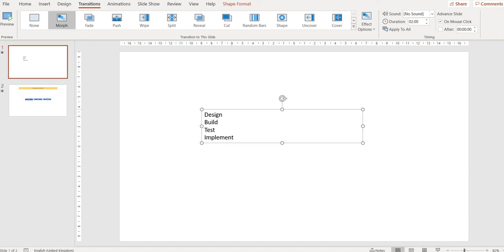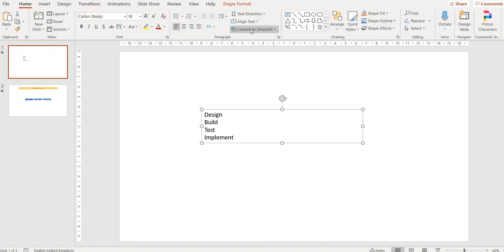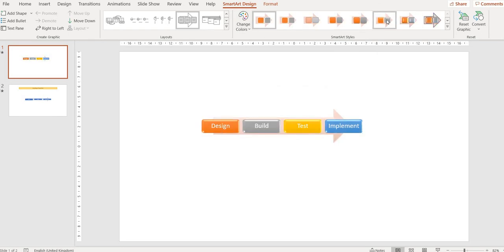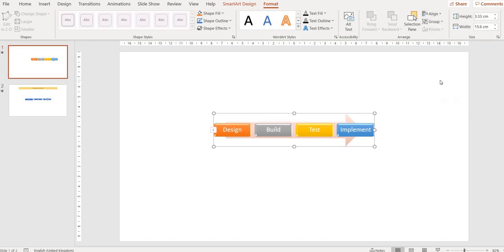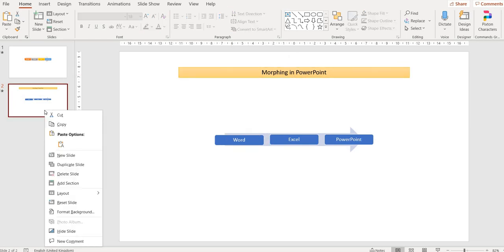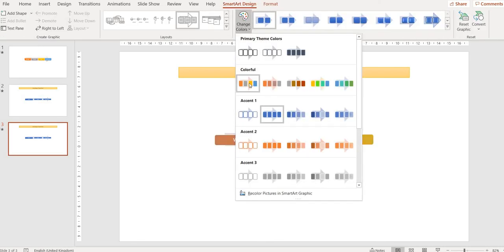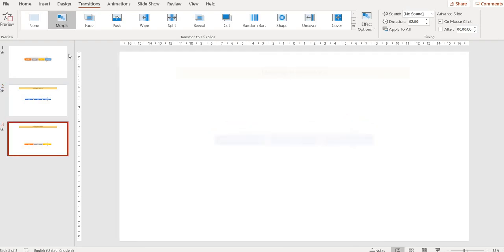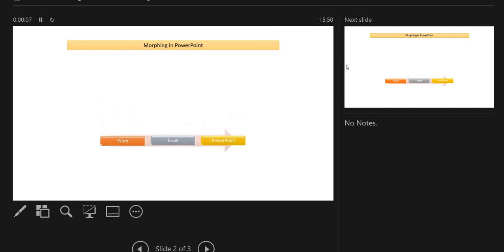PowerPoint Useful Features Part 1: SmartArt and Morphing Transition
In this video you will learn about some PowerPoint useful features part 1, including:
- Converting text to a SmartArt graphic
- Using the morphing transition over two slides in a presentation

PowerPoint is a well used Microsoft Office package and there are lots of features that you can use when creating your presentations. This video shows you how to use the convert to a SmartArt graphic feature as well as how the Morphing transition can add something different to your presentations.

We also have a number of playlists on our channel that you might like to look at. One of these being on Features in PowerPoint

Our PowerPoint useful features part 1 video is also included in our hint and tip post that can be found on our